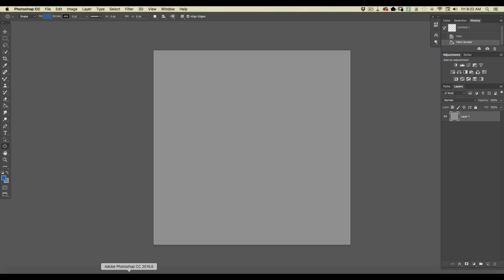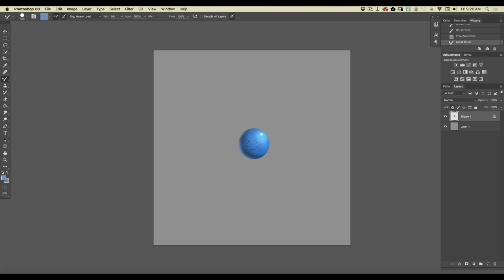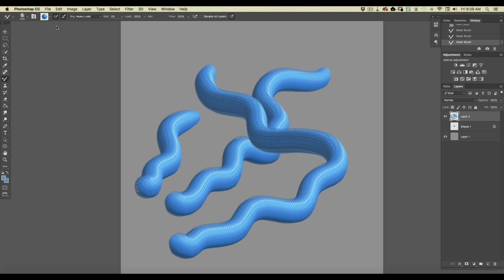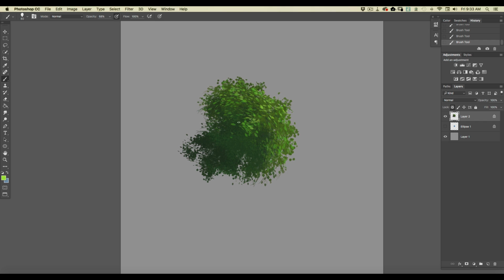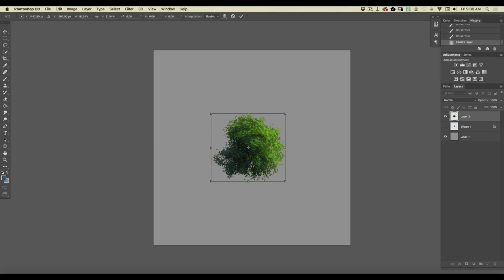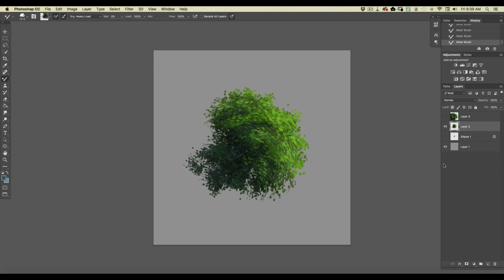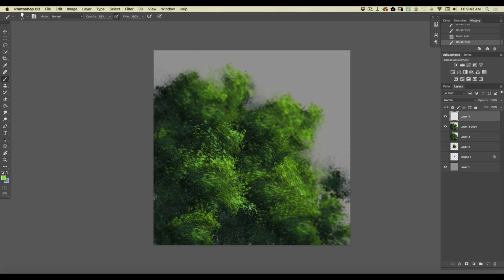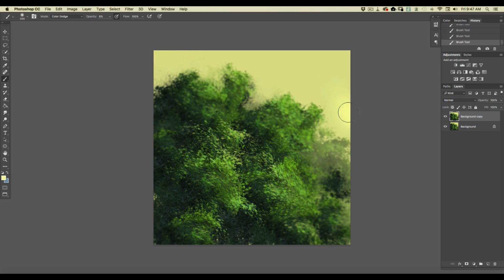Photoshop - Using the Mixer Brush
Watch as Aaron takes you through his process for using the mixer brush in Photoshop to create quick foliage. Looking for Art Education & Digital Brushes?